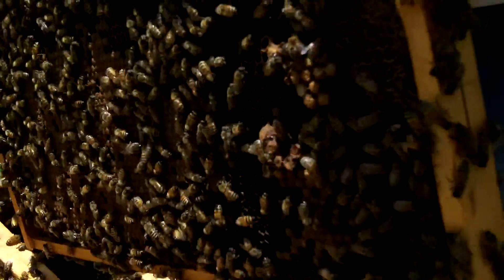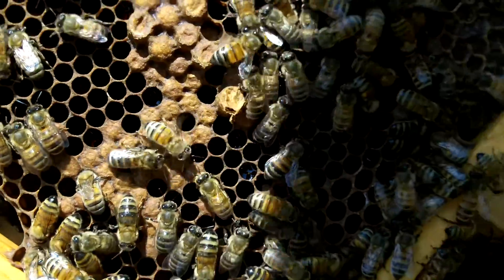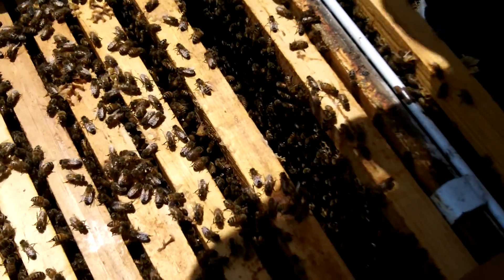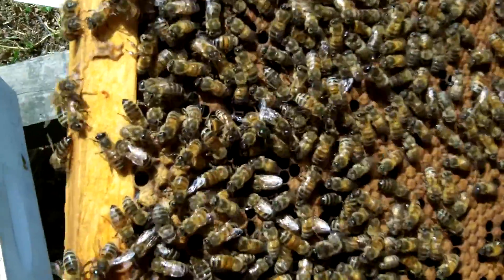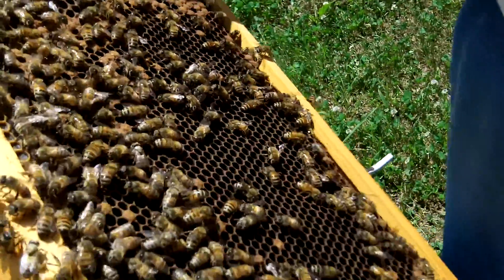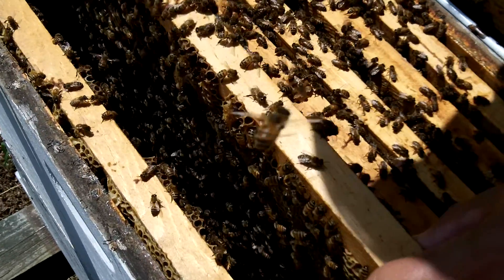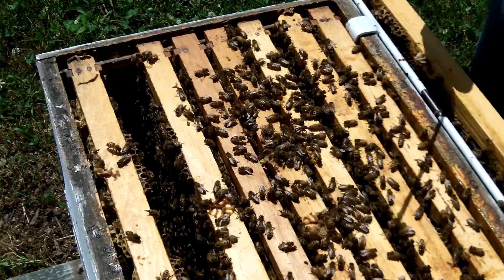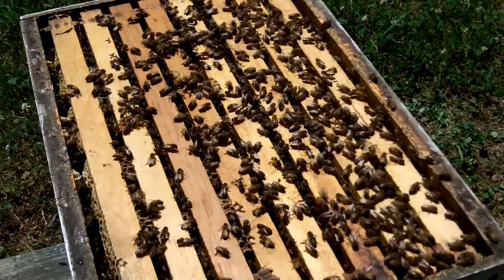Honey Bees with Dave Reed Part 3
Enter the core of the honey bee's world with Chattanooga area's natural bee specialist, Dave Reed!